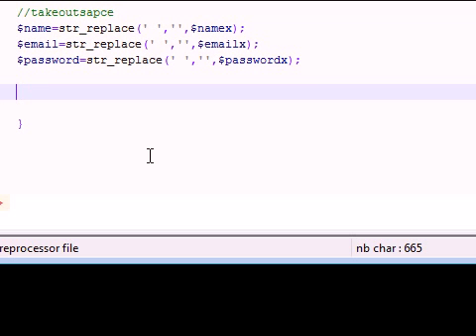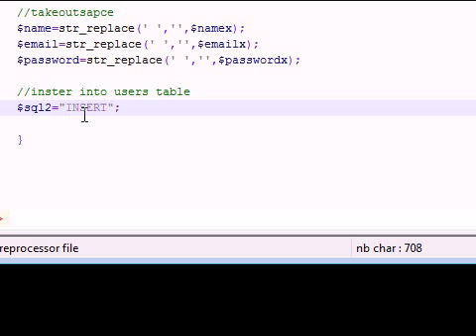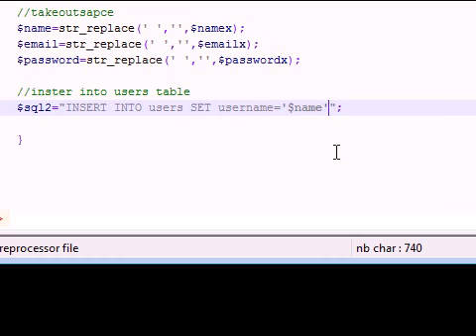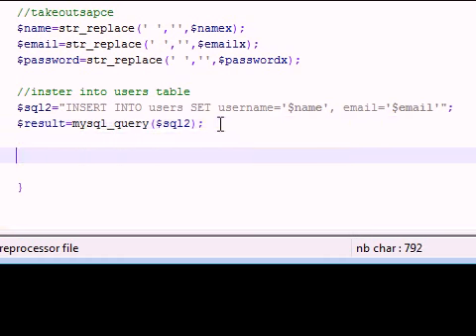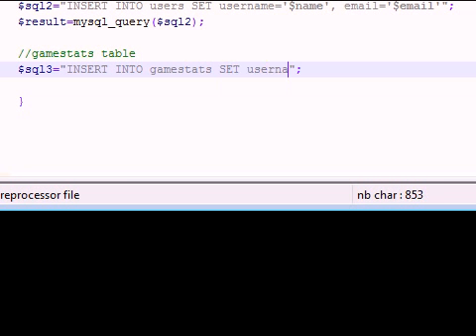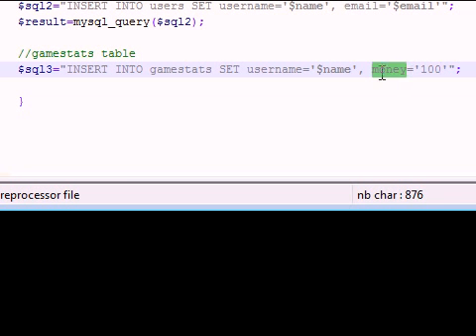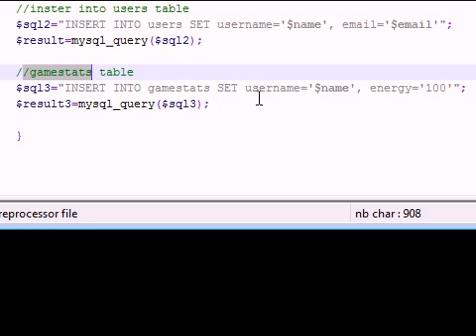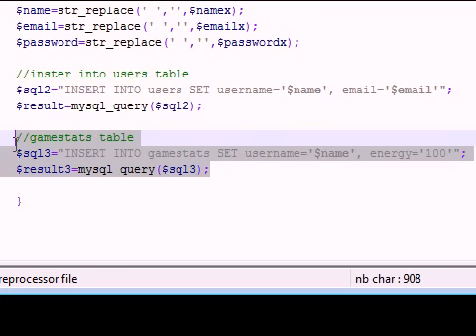PHP Tutorial 34 Creating Tables for PHP Game YouTube